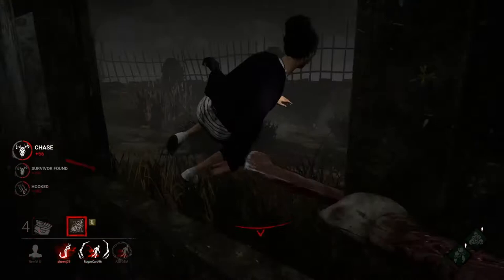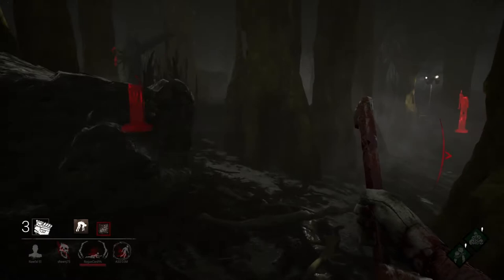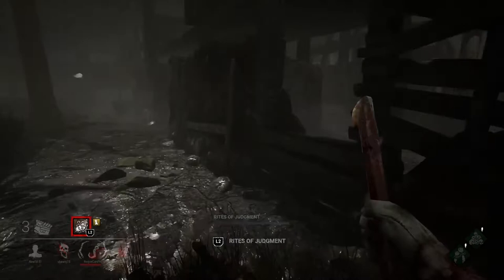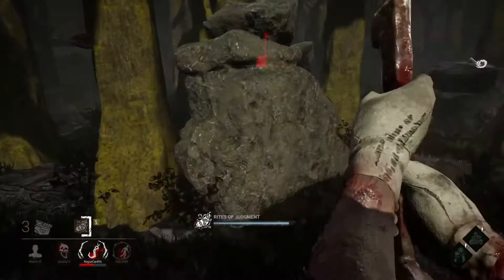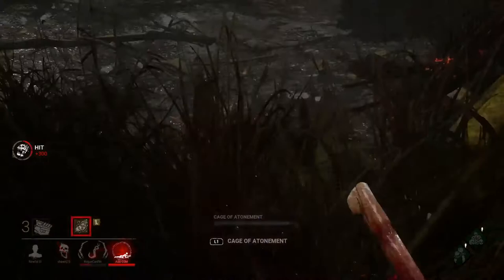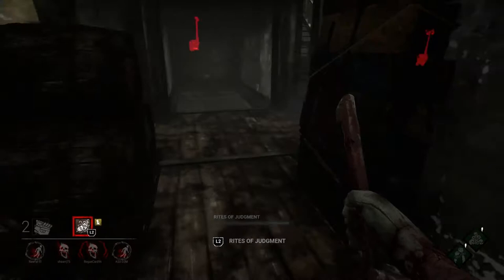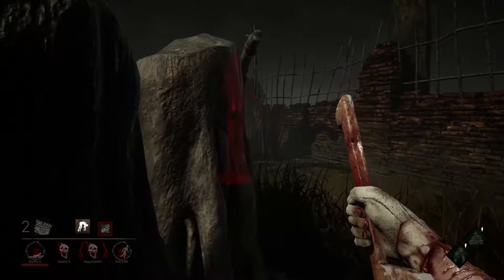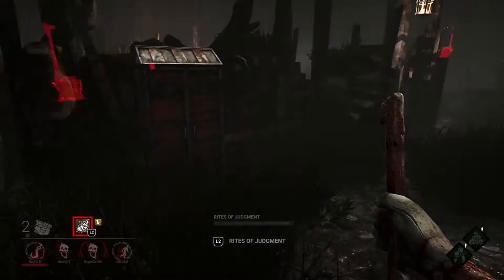Dead by daylight pyramid head ps4 gotta hook them all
Playing one round in dead by daylight with pyramid head.